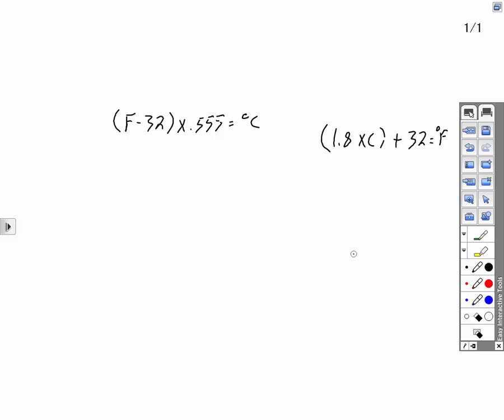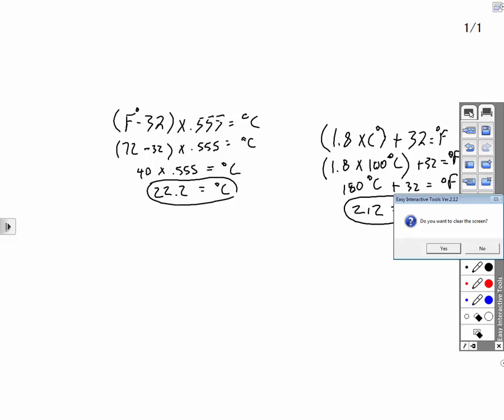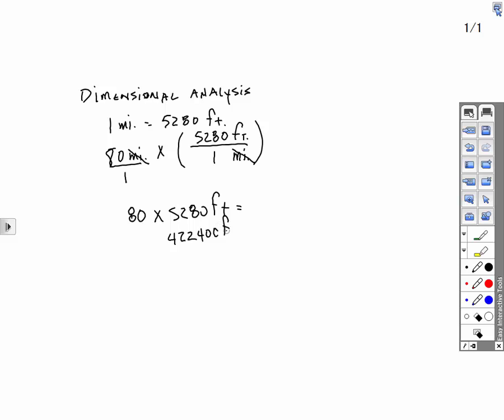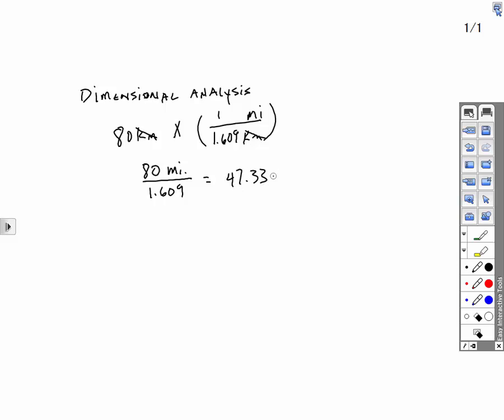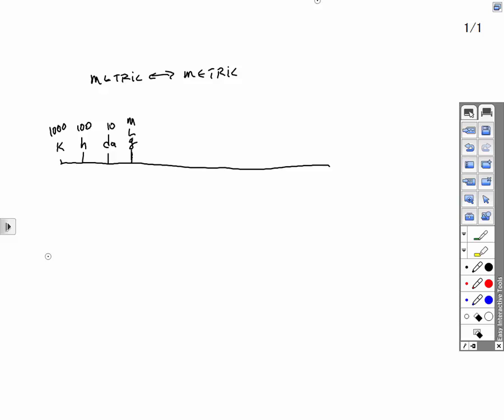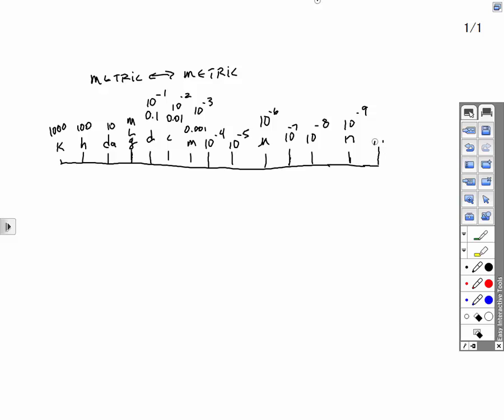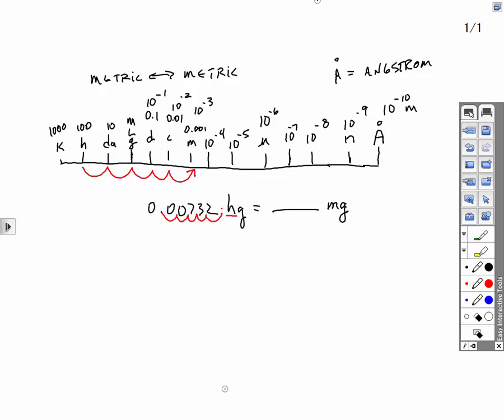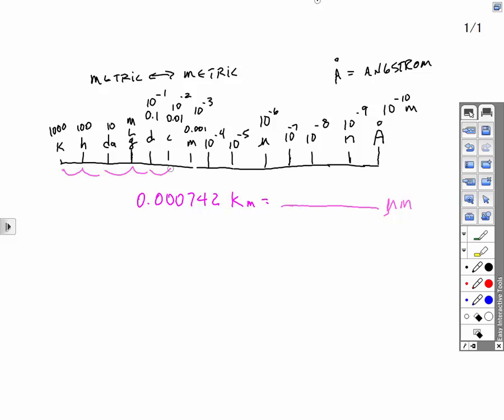Metrics Prelab 20140822 193654 6